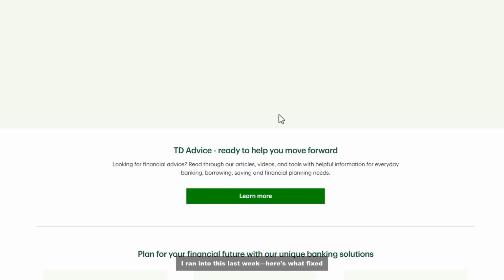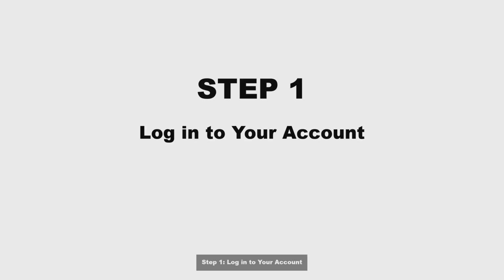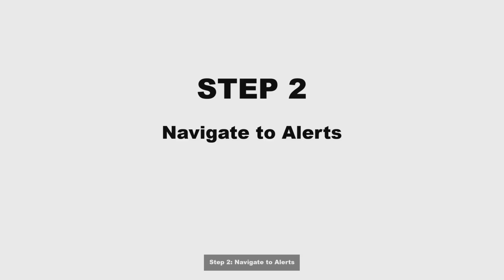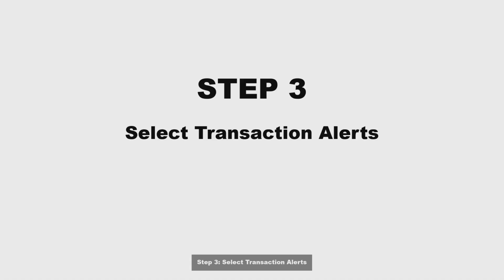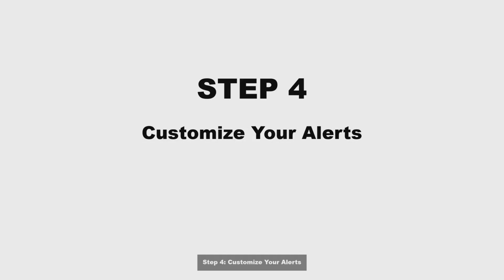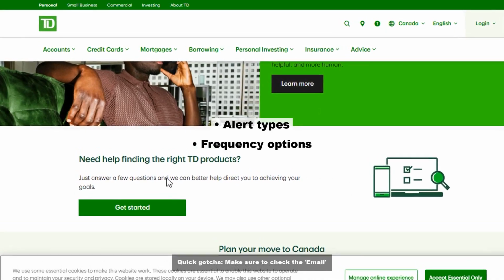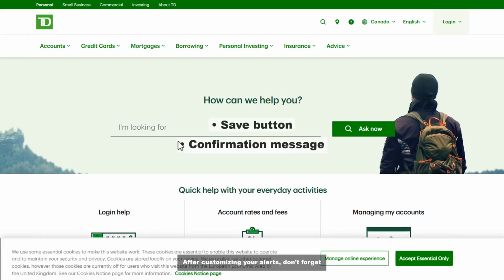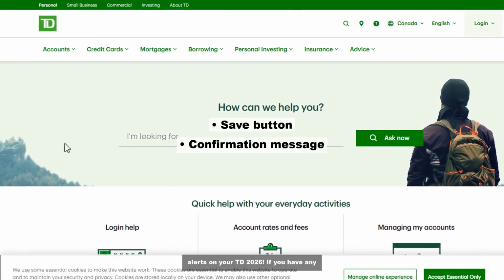How To Enable Transaction Alerts On TD 2026 (ALERT SETUP)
In this video, we show you how to enable transaction alerts on TD 2026 (ALERT SETUP). Learn the step-by-step process to set up notifications for your transactions and stay updated on your account activity.